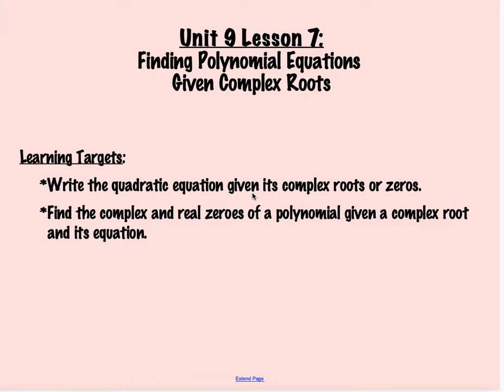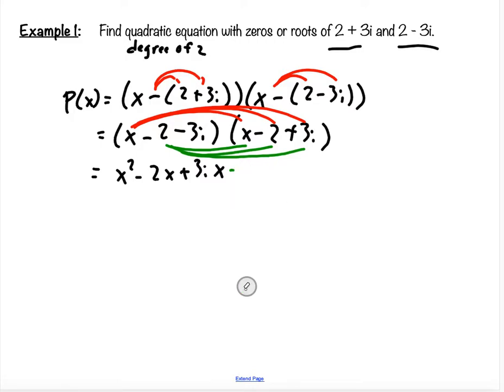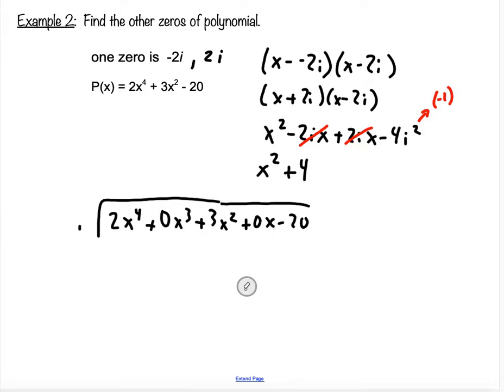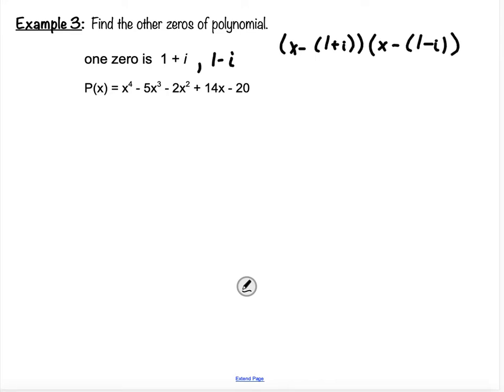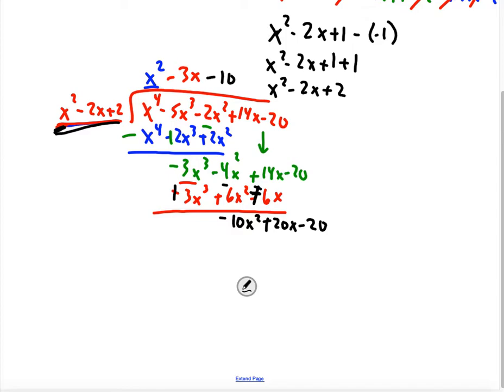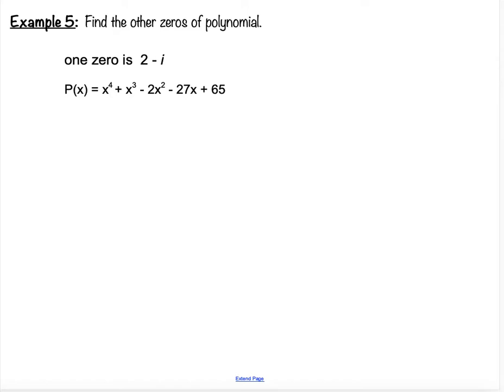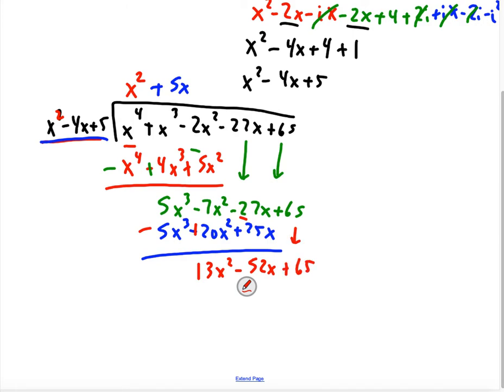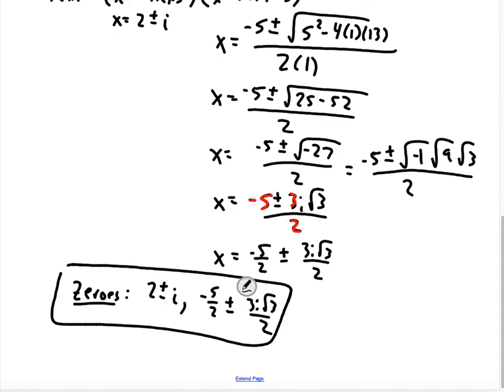Unit 9 Lesson 7 Finding Polynomial Equations Given Complex Roots Video